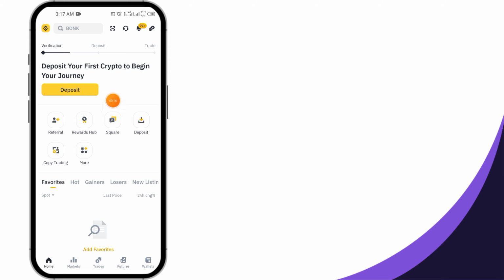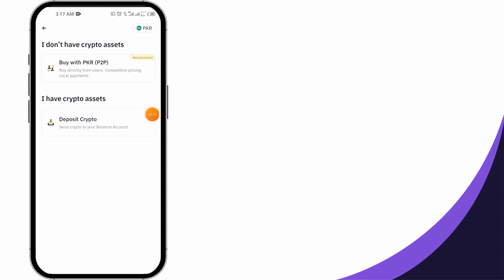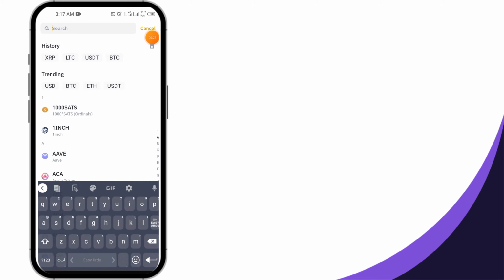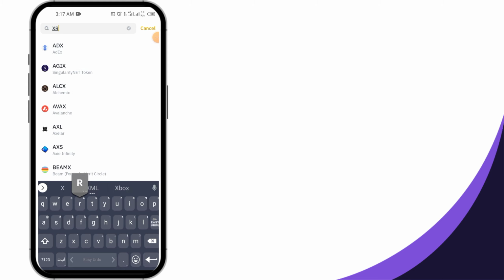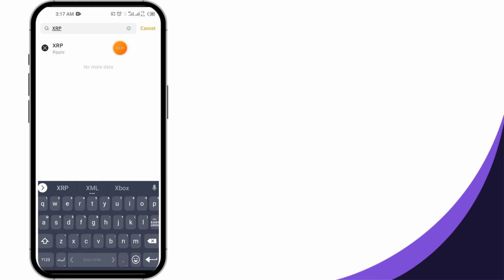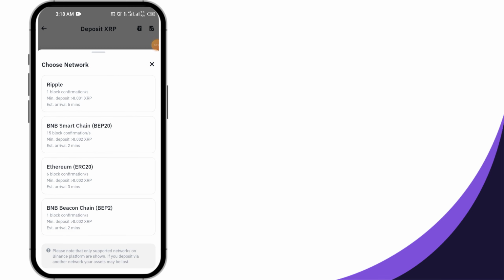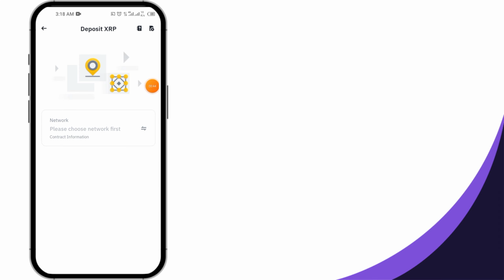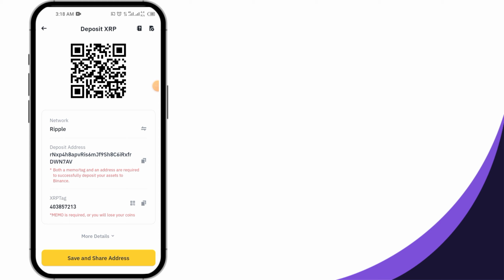How to Get XRP Address in Binance